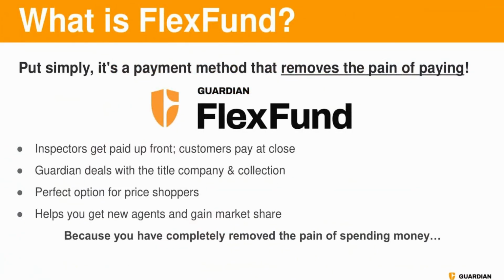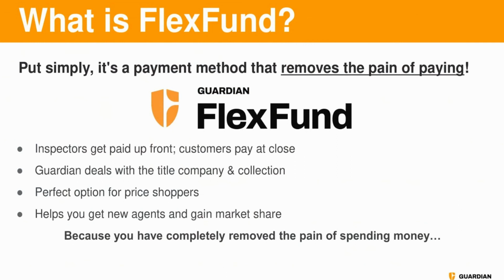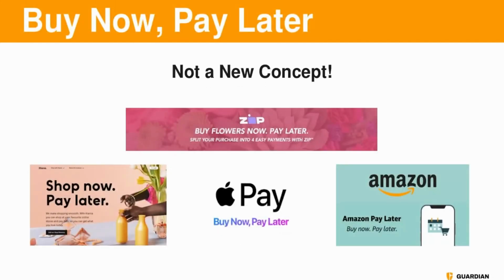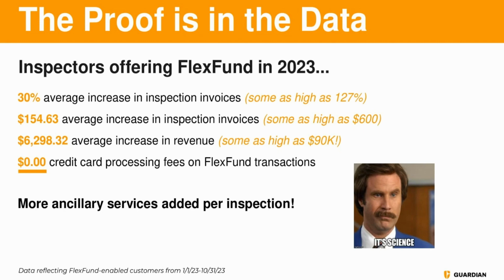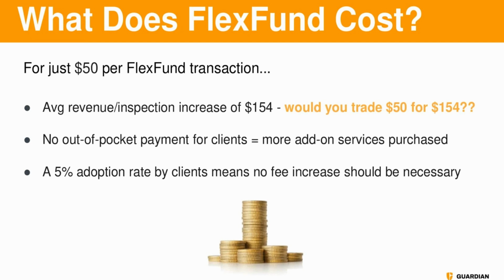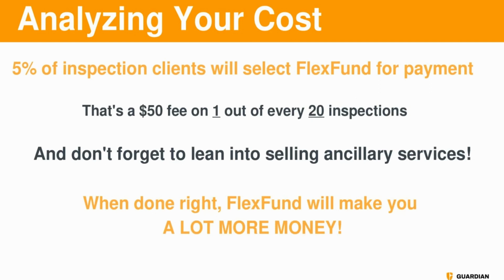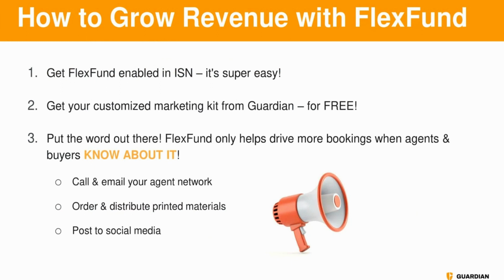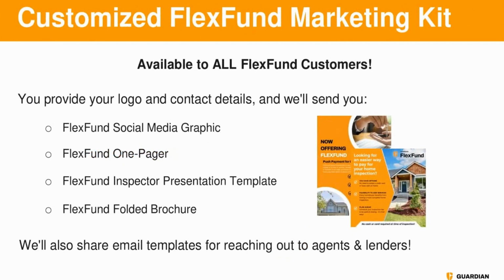How FlexFund Delivers More Revenue for Home Inspectors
In this webinar, the co-founders of Guardian Inspection Payments, Ben Tolman & Aaron Fuhriman, walk you through how FlexFund helps you get more bookings AND grow your average revenue per inspection.

You'll learn how FlexFund:
- Gets you more agent referrals and market share when marketed effectively
- Increases average inspection invoices by 30%
- Is super easy to get started, with details about the FREE marketing kit available to all FlexFund customers

Ready to get started with FlexFund?

Check out this free, on-demand webinar originally recorded on February 27th, 2024!